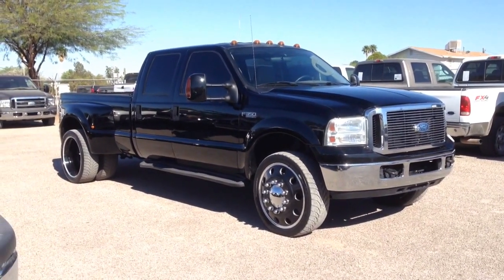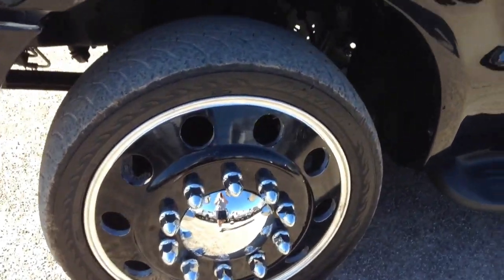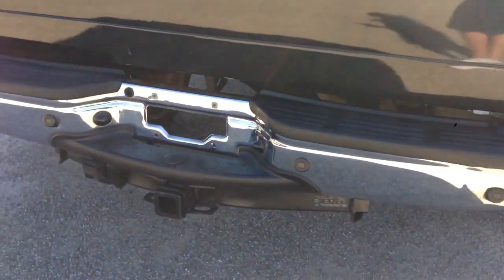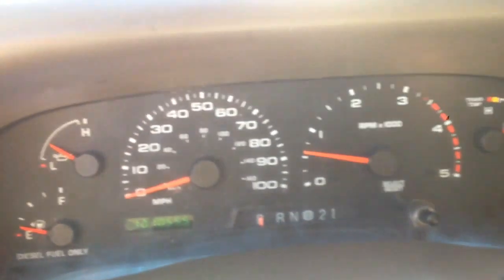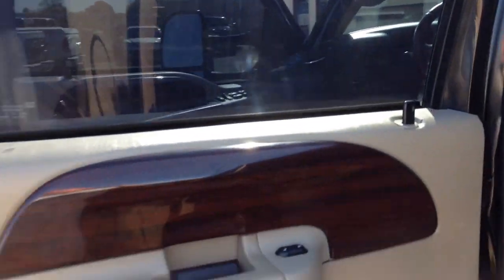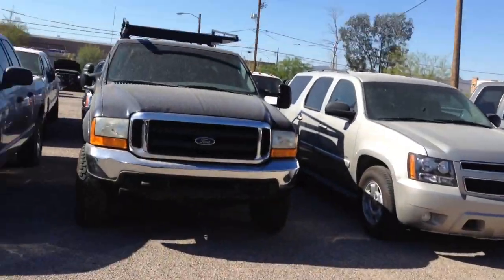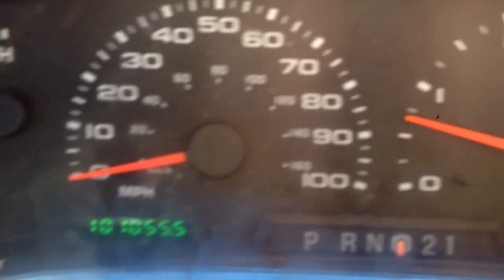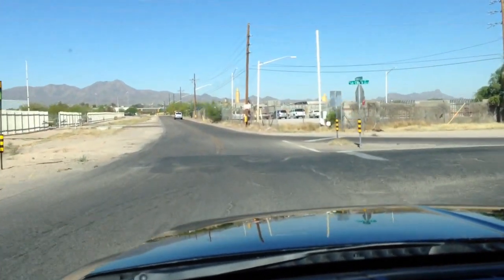2003 Ford F350 Dually 4x4 Diesel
for all of the info on this great truck!